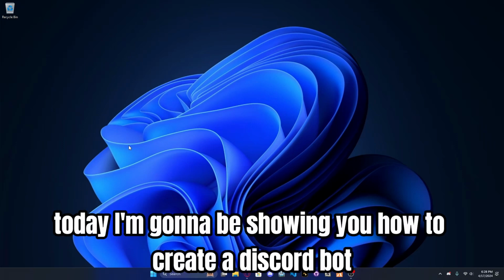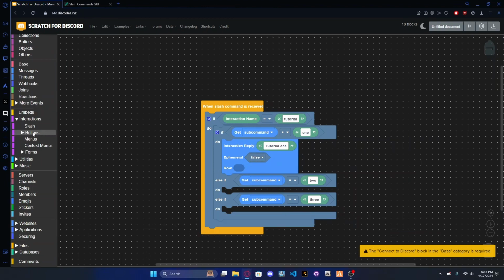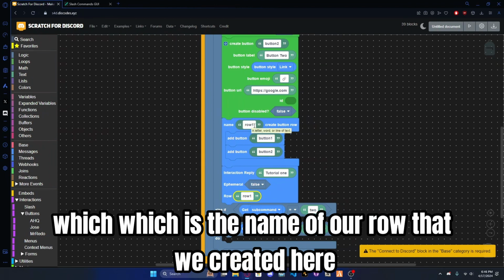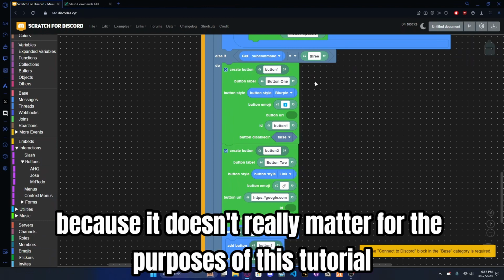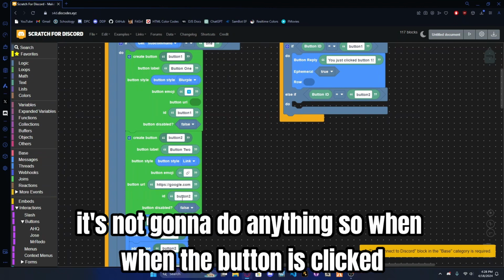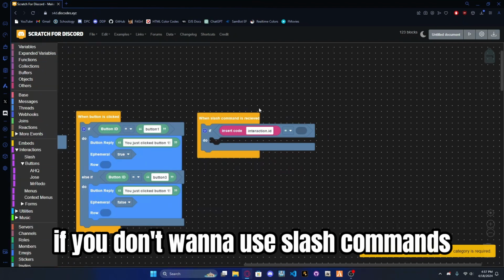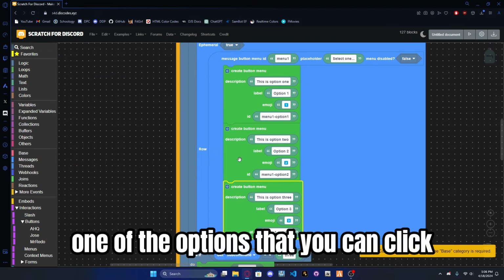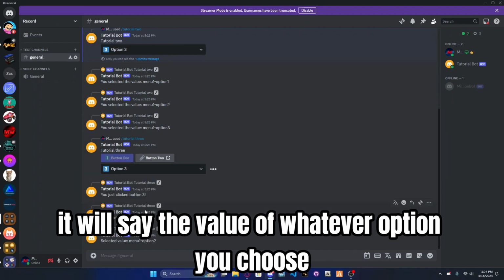Make Buttons & Menus in a Discord Bot WITHOUT CODING (Updated 2024)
In this video I'll be showing you how to create a Discord bot that can send messages with Discord buttons and menus, using a website called Scratch for Discord.

Scratch for Discord (S4D) is a website used to create Discord bots using Scratch-styled blocks, which makes it really easy for beginners to get into developing Discord bots!

If you have any questions, need help with anything related to coding, want to show off your creations, or just want to be a part of the community, make sure to join our Discord server!

I recommend to watch the videos below BEFORE watching this video, in order to completely understand everything in this video:

Chapters:

00:00 - Intro
00:45 - Creating Commands
2:02 - First command (only buttons)
12:14 - Second command (only menus)
16:09 - Third command (buttons & menus)
20:23 - Adding functionality when clicked
34:05 - Total summary
36:47 - Hosting
38:12 - Testing the bot
40:34 - Outro